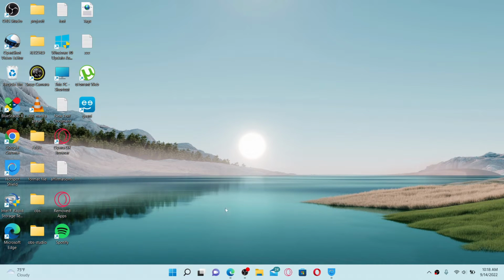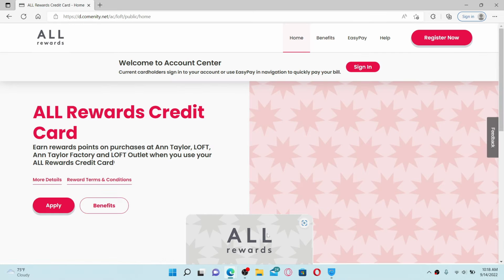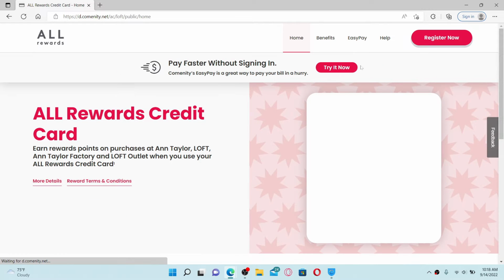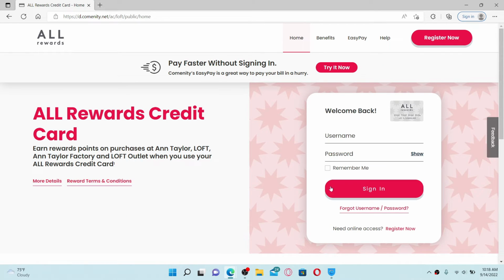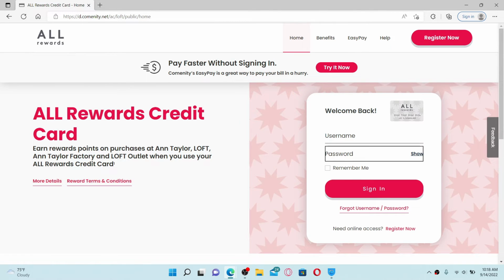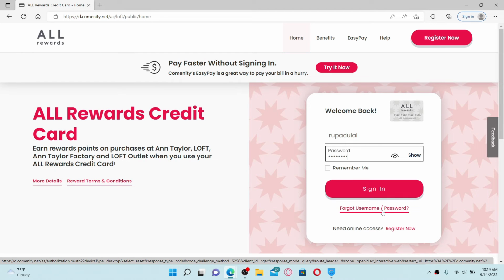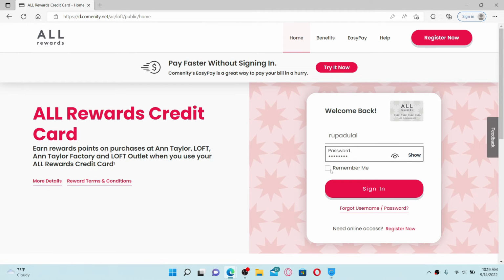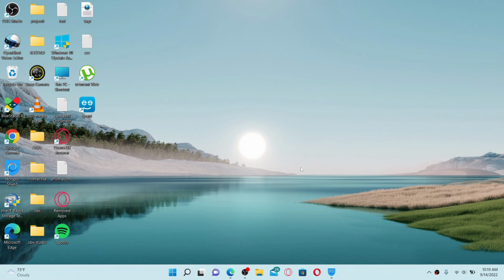How To Login Loft Credit Card Online? Loft Credit Card Sign In 2022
Loft Credit Card Login:

This video will show you how to login and access Loft credit card online.
Watch the video till the end and follow the steps.

0:00 Intro
0:19 Login Loft Credit Card
1:19 Outro